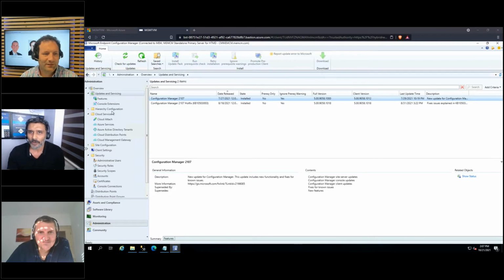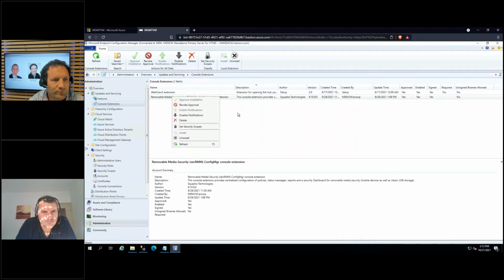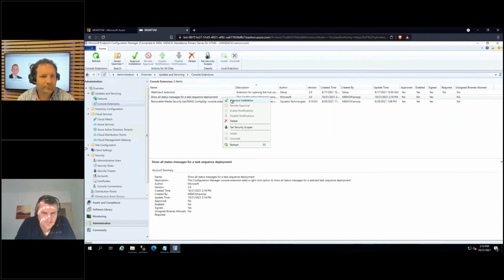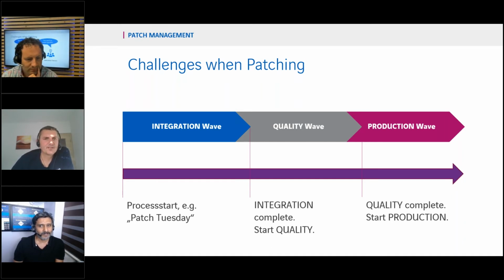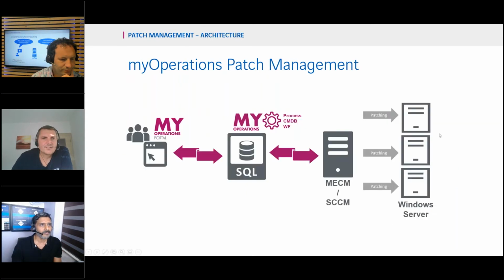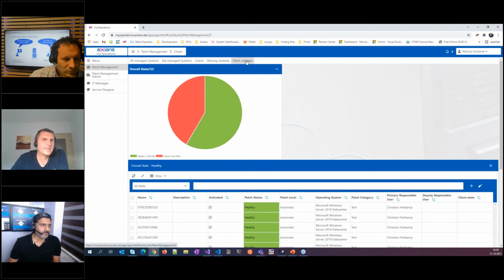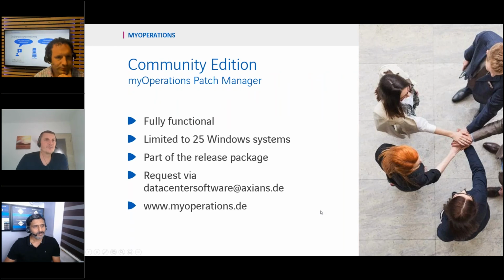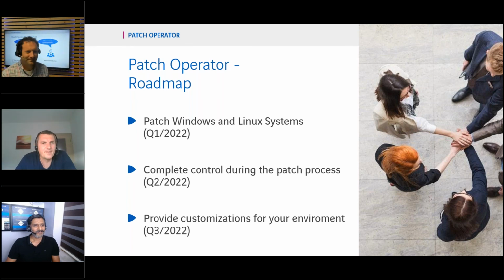WebCast: How to make SCCM easy through modern Web App - for Admins and patch operators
Join Axians and Anoop (Microsoft MVP) picking up the latest news on SCCM and Microsoft Endpoint Configuration Manager.
In this webinar we will start with a questions and answer session around tenant attach, cloud management & good practices.
Axians will showcase the free community edition of its modern web app for SCCM. The myOperations web app helps to manage patch responsibilities, set maintenance windows and boosts adaption and awareness of patching throughout the enterprise.